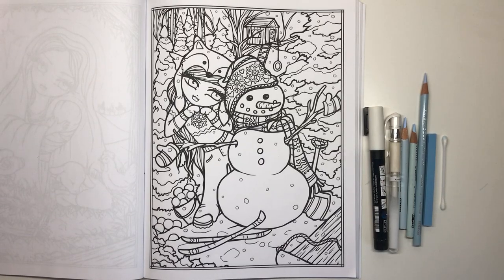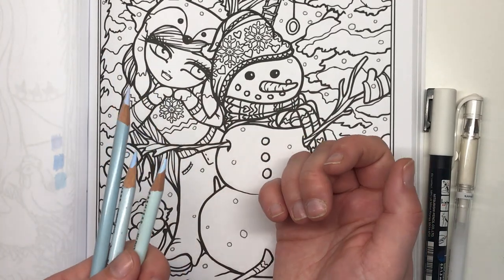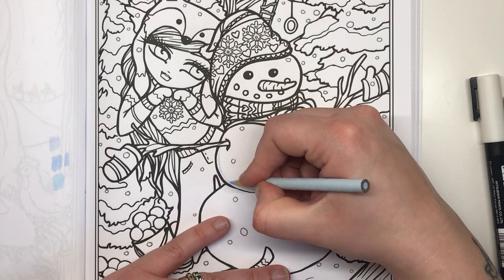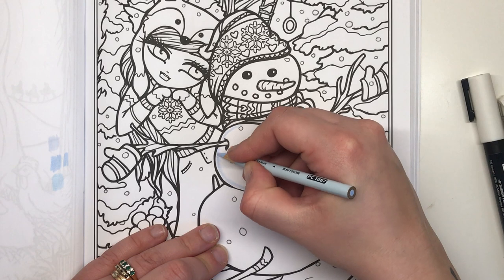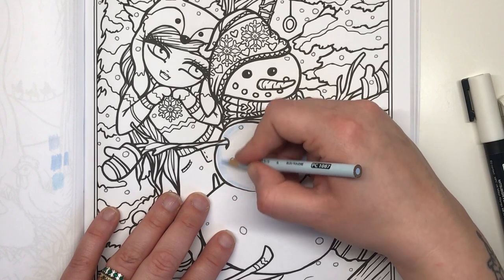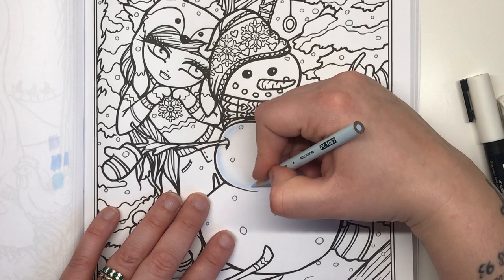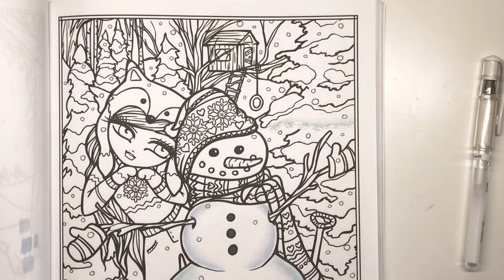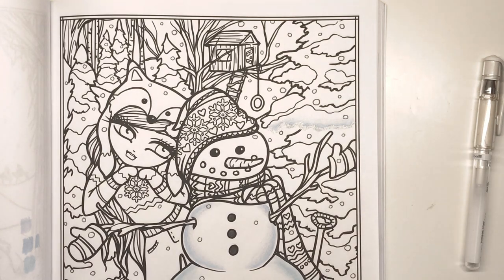Tutorial: Snow in Coloured Pencil